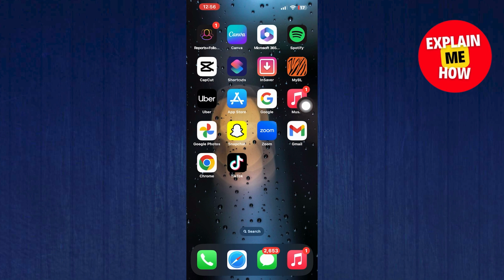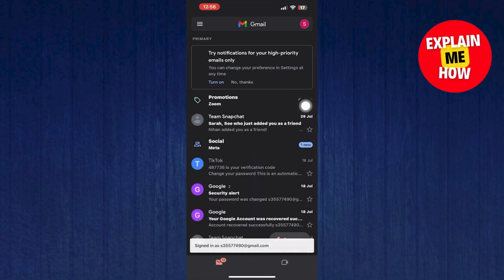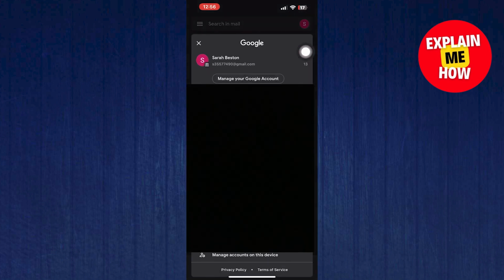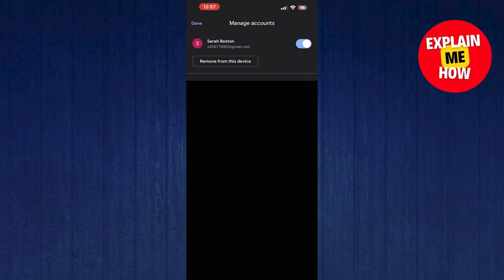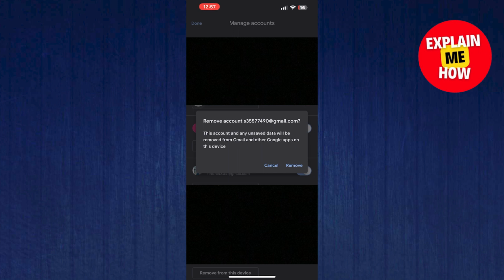How to Sign Out of Gmail on iPhone iOS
In this video, I will show you how to XYZ. The video depicts the step by step procedure on how to XYZ. Follow the steps of this video on how to XYZ.